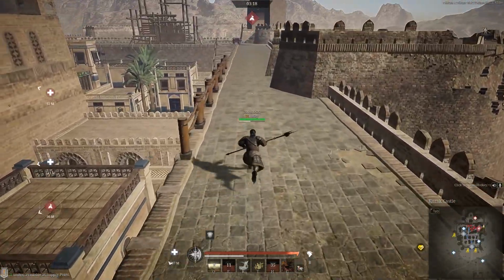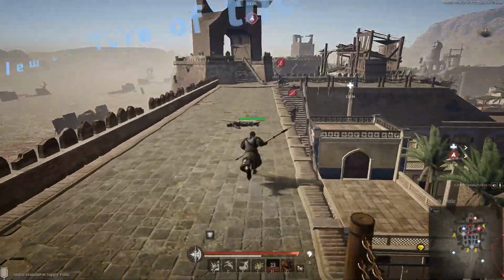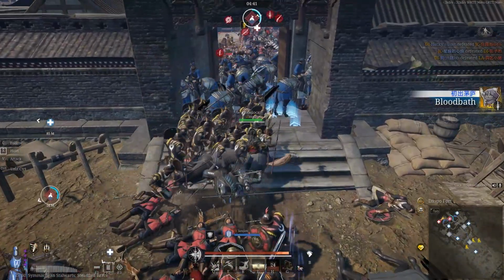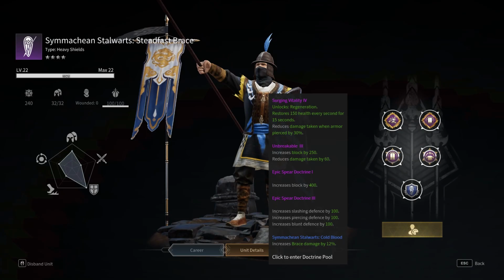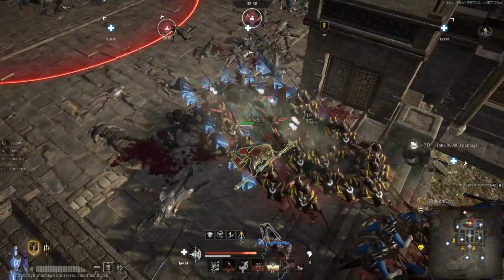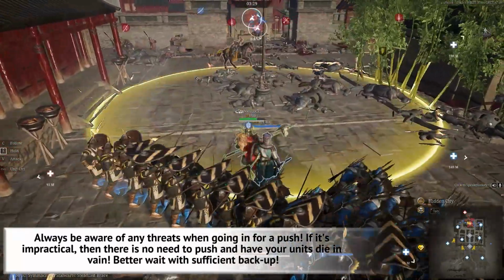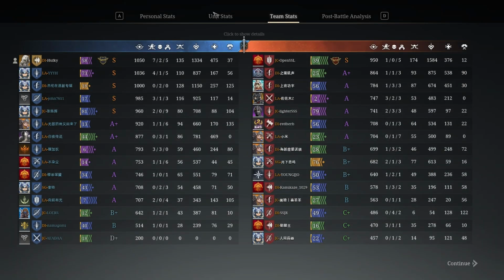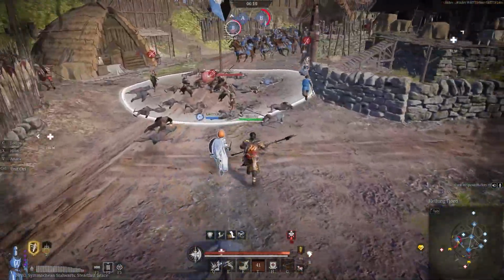Conqueror's Blade | Symmachean Stalwarts Gameplay | Tips & Tricks w/ Commentary | The Real Gigachads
My personal sincere thanks to @EvoLozGaming & @KnightStalker for an inspiration in making these videos for the Conqueror's Blade community from Philippines! 💪💪💪

As my first video in the channel, Conqueror's Blade has really caught my eye with its astounding concept for gameplay and mechanics!

These are some of my first few interesting yet educational battles with the Symmachean Stalwarts during my first season; season 13. So far, they are the Gigachads in my first impression of the game! ¯\_(ツ)_/¯

Might wanna change my mind for a better different unit? Comment down for my next first few impression with another unit! (¬‿¬)

Might add new unit or even class showcases in the future! But until then, Siege On! ⚔⚔⚔

This is Hufky always hungry for gameplays on different gaming platforms!

00:00 - 00:50         Poleaxe Highlight Gameplay
00:50 - 02:35         Intro
02:35 - 05:46         Hidden City Siege
05:46 - 08:27         Heilung Fjord
08:27 - 10:35         Harbour City Siege
10:35 - 10:54         Outro